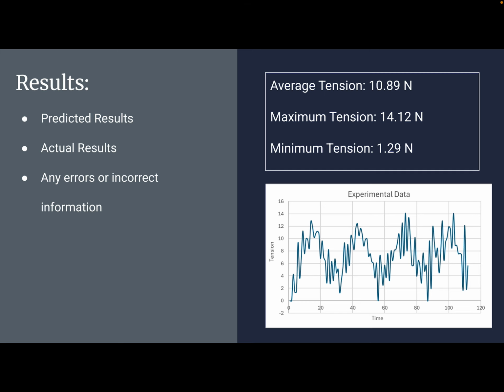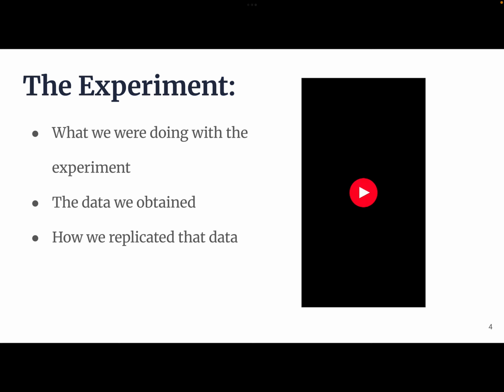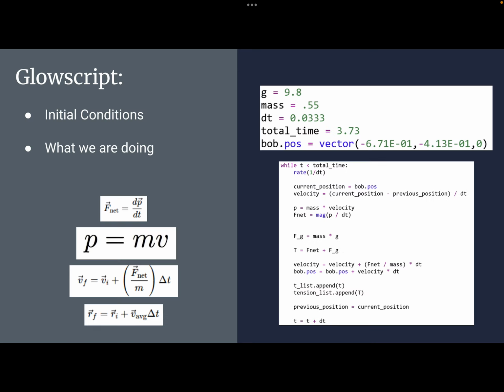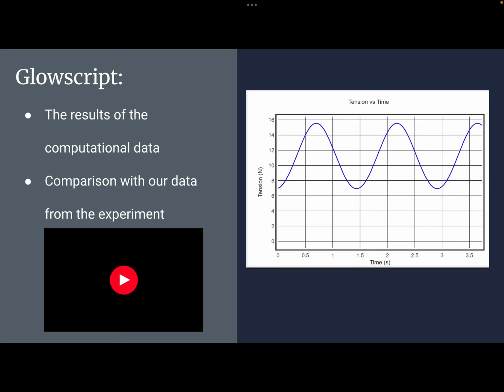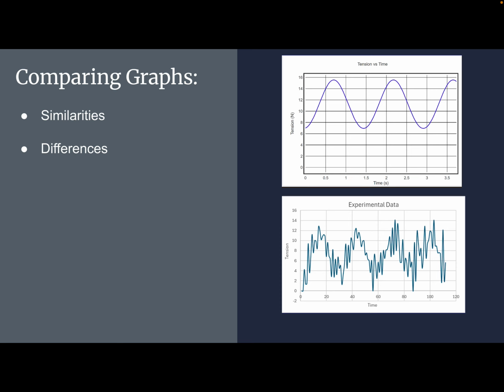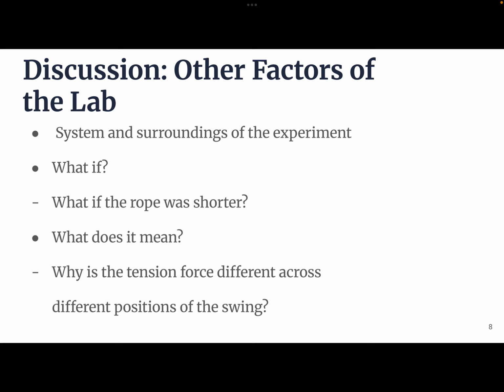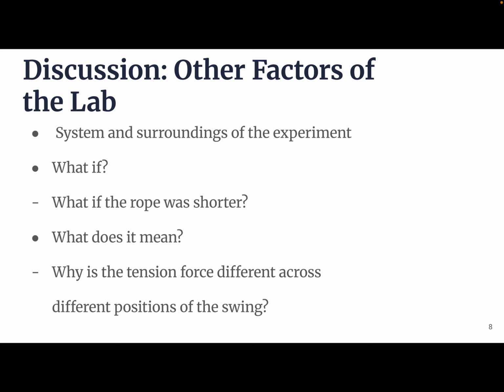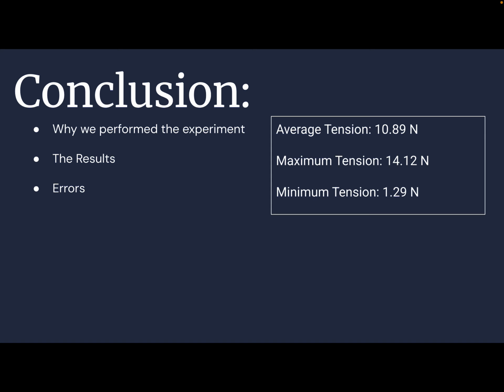Physics 2211 Lab 5: Tension Force on a Pendulum